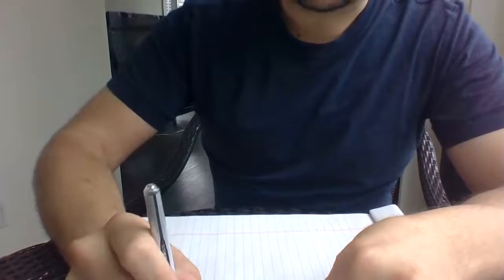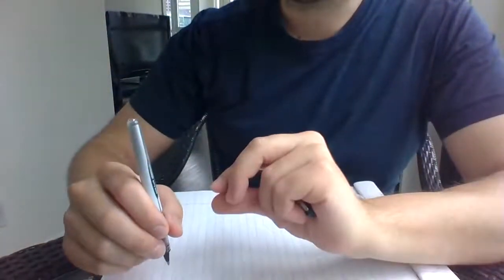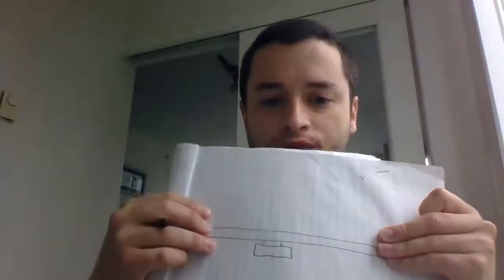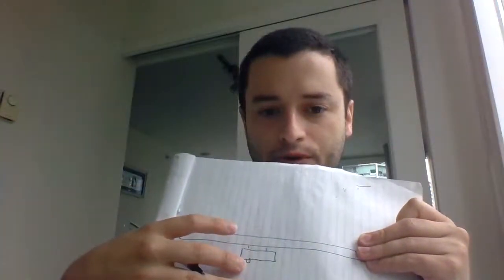Optimizing Your MH Vinyl Cutter Speed and Pressure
In this quick video, I explain how to properly optimize your MH Vinyl Cutter speed and pressure. While I don't have a vinyl cutter in front of me, I do explain the proper steps and why we do them. This video is in response to a question on another video I made.